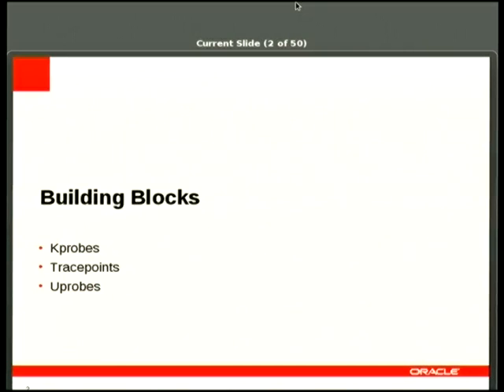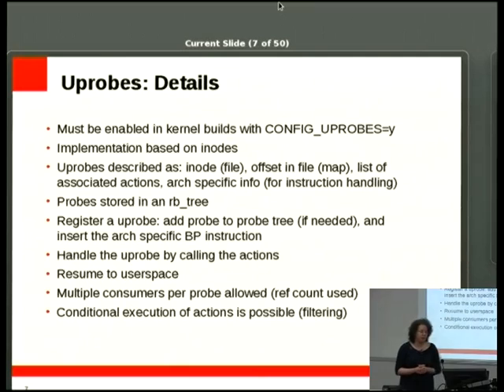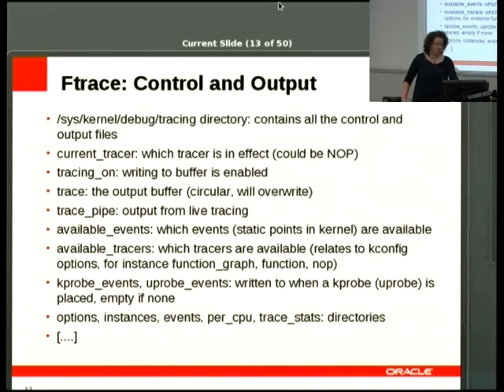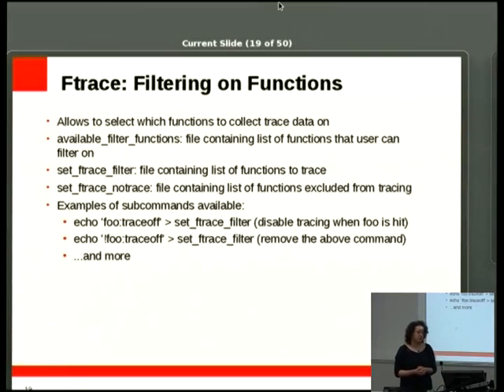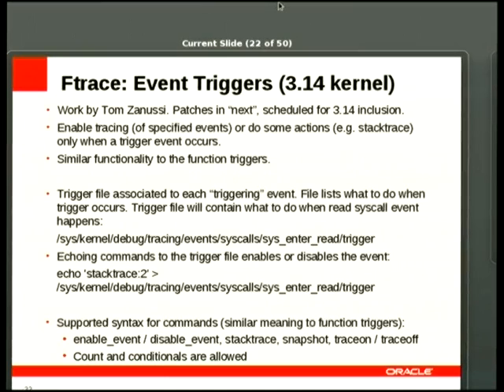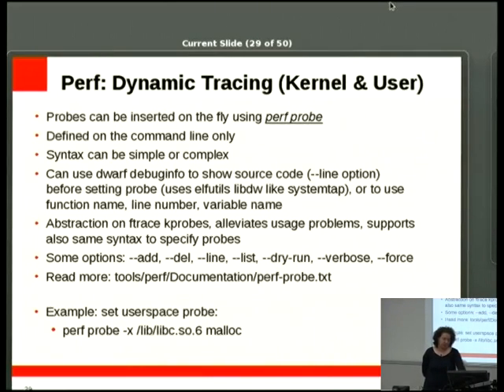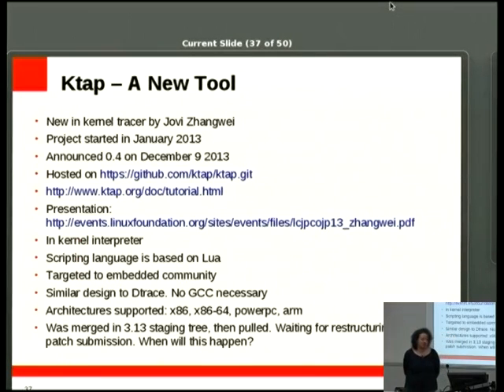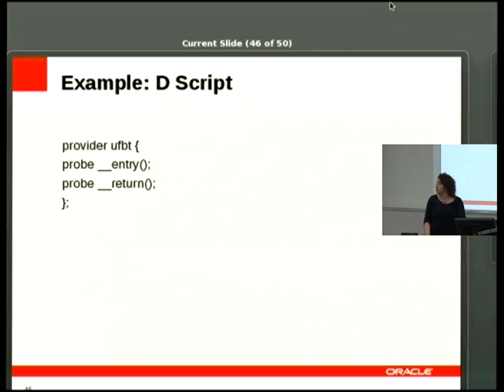Current Status of Linux Tracing [linux.conf.au 2014]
There are at present many tracing tools, providing various capabilities to the user, and it can be challenging to decide which of them to use to diagnose a particular system behaviour problem. The state of integration of such tools within the Linux kernel and Linux distributions is far from consistent and in itself could complicate the task of choosing the most appropriate tool to use for a given situation.
This talk will provide an overview of the current status of tracing on Linux. It will describe the major components of tracing infrastructure in the Linux kernel and the various tools that make use of such constructs. The presentation will include an overview of such tools (ftrace, perf, systemtap, DTrace, etc), with examples, and highlight the most recent advances in their development.

Elena Zannoni

Elena is the Linux Toolchain Engineering Director at Oracle. Right now she manages the DTrace port to Linux project, among many other things. Past experience include managing other tracing projects, and extensive work on GDB.